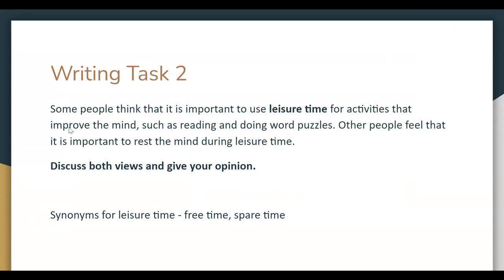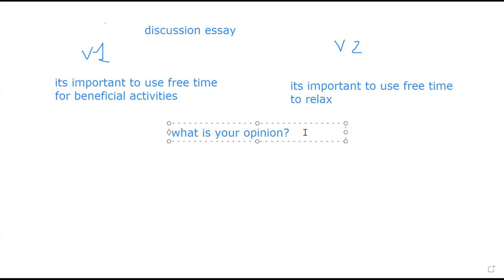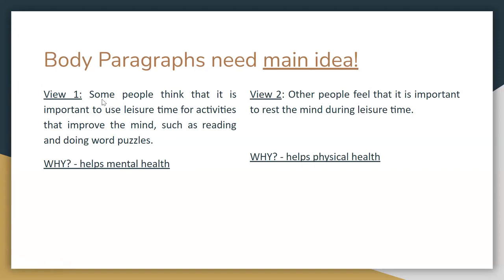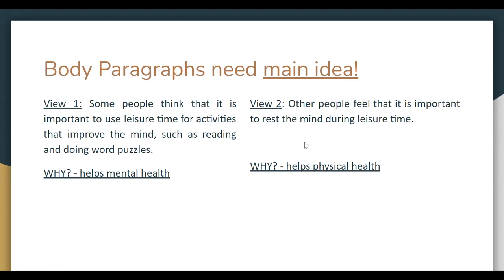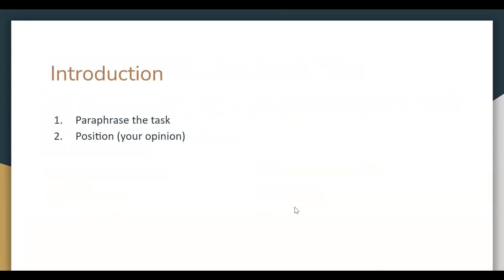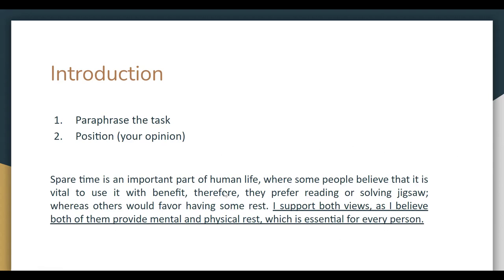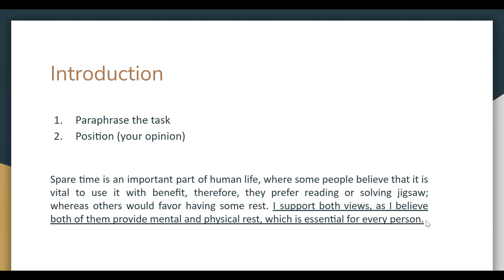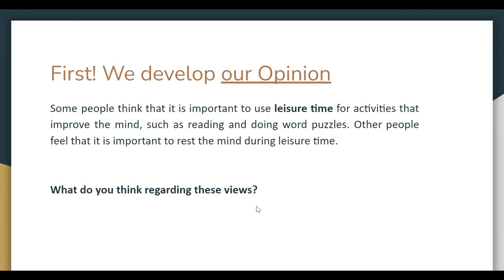Lesson 5 / Writing Task 2 Discussion Essay Part 1